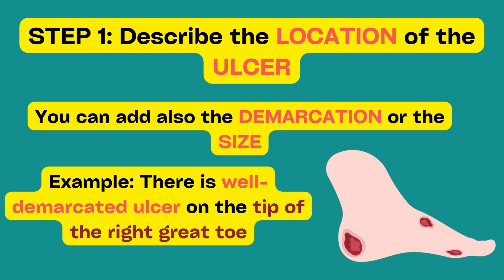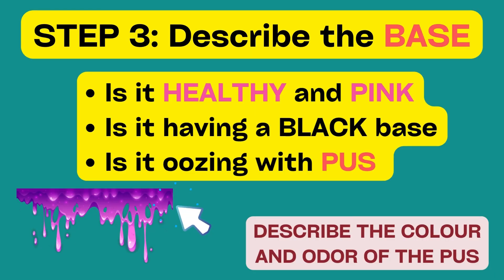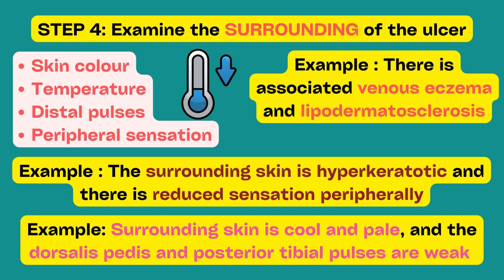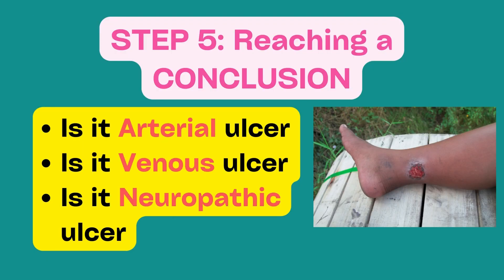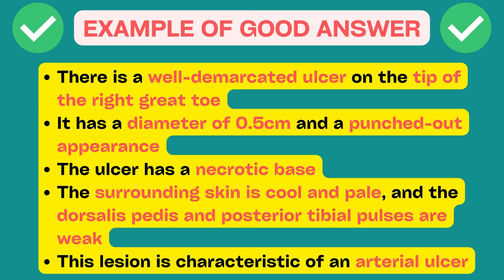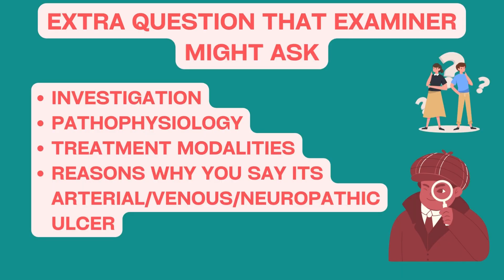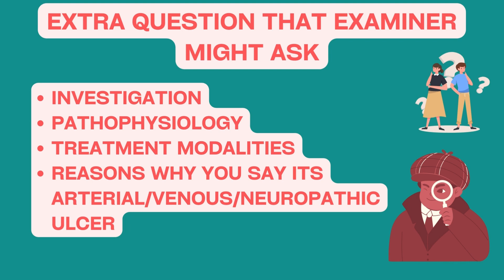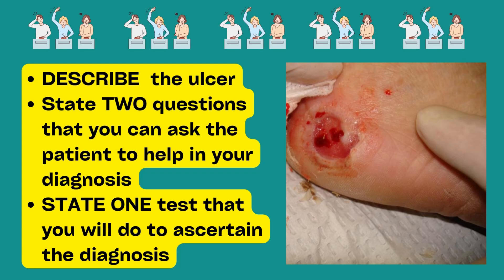How to DESCRIBE an ULCER? (STEPS EXPLAINED!!)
In this video, Dr.Shathis talks about a famous OSCE and short case surgery exam question that is - Describing an ulcer.
Easy steps are explained in this video to help students to pass or even ace their ulcer questions!